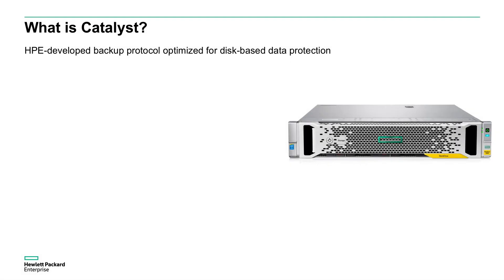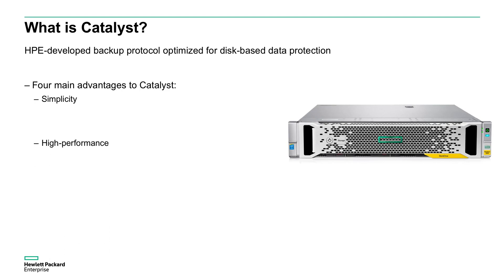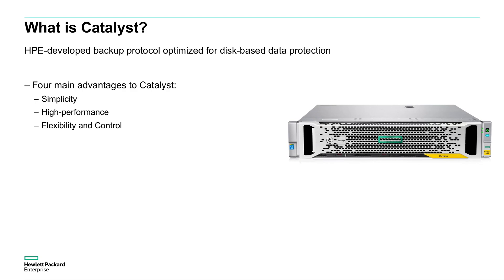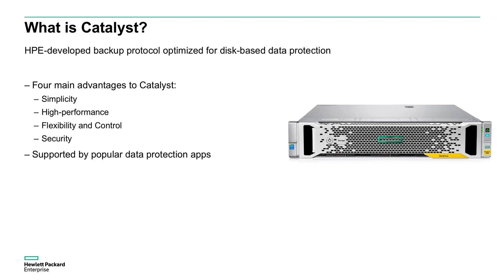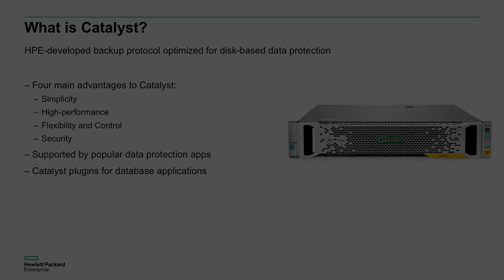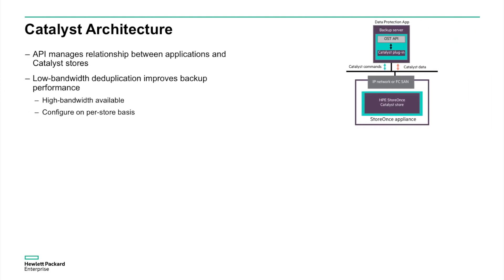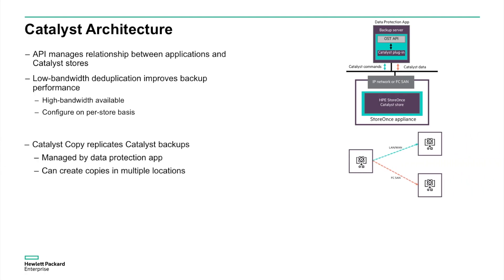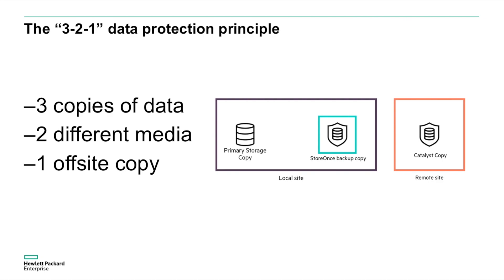Defining HPE StoreOnce Catalyst: Backup Appliance and Data Protection Solution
Among the many features of the HPE StoreOnce backup appliance, StoreOnce Catalyst is perhaps the most important one to understand. This video takes a quick look at the architecture and functionality of StoreOnce Catalyst and shows why deploying Catalyst makes for a complete data protection solution for HPE customers. The video is a companion piece to the more detailed whitepaper entitled “HPE StoreOnce Catalyst: A Solution for Enhanced Data Protection”